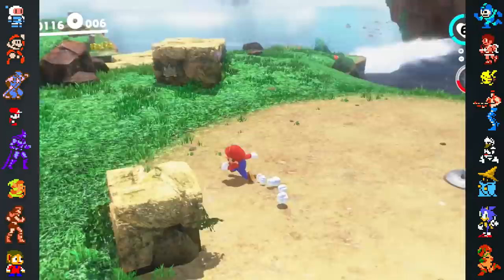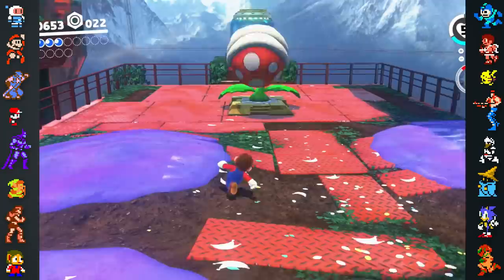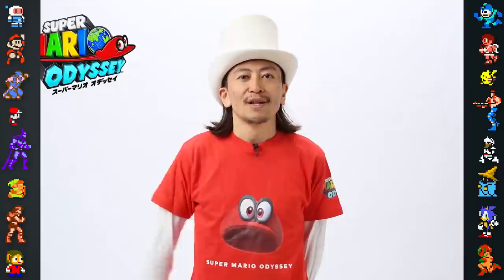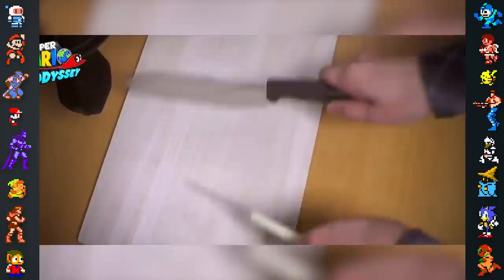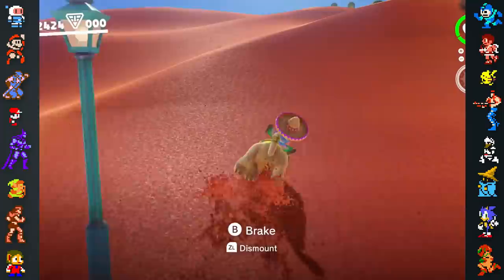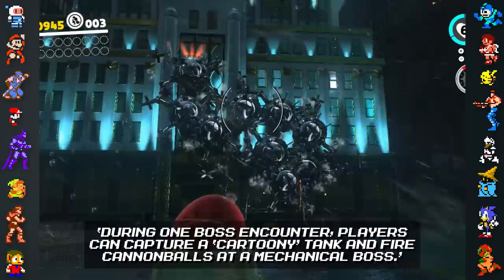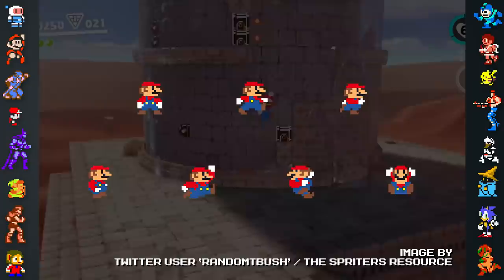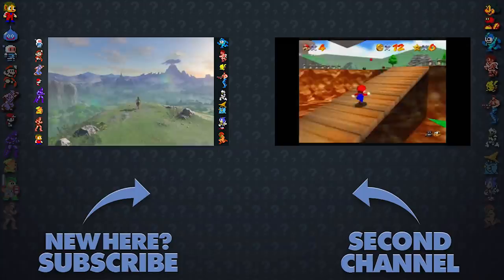Super Mario Odyssey - Did You Know Gaming? Feat. Barry Kramer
In this video, Did You Know Gaming takes a look at some facts, secrets and Easter eggs from Super Mario Odyssey. Odyssey was one of the first Nintendo Switch Games that entered development, starting in 2013. The game is notable for several new inclusions, such as a fully voiced theme song titled Jump up Super Star! Instead of being based on Super Mario 3D World, the game took more inspiration from Super Mario 64 and Super Mario Sunshine.

Video Editing by Luis Illingworth @HeyRaguio